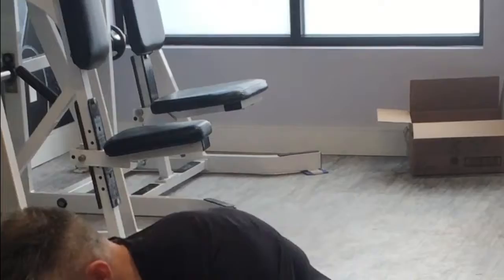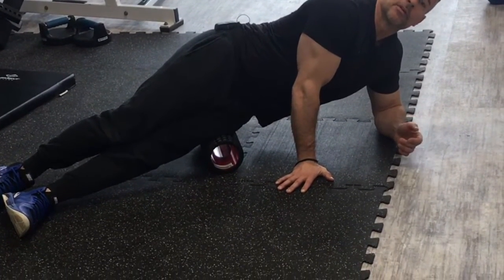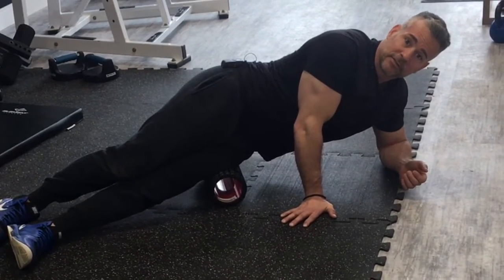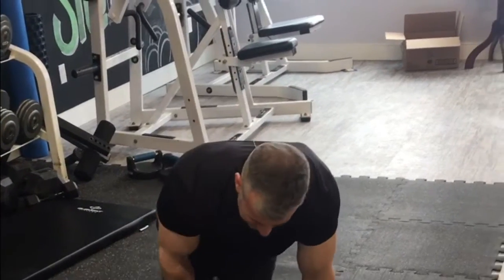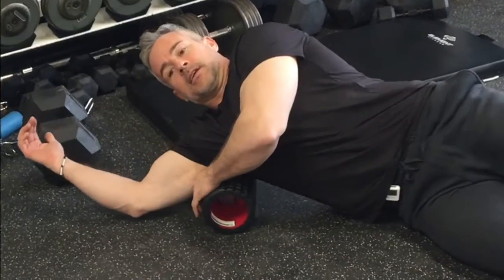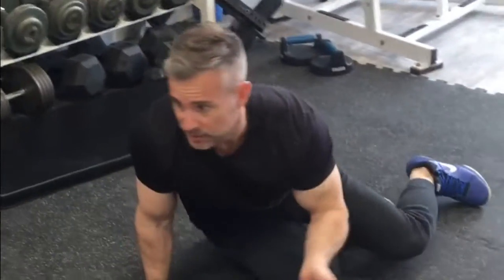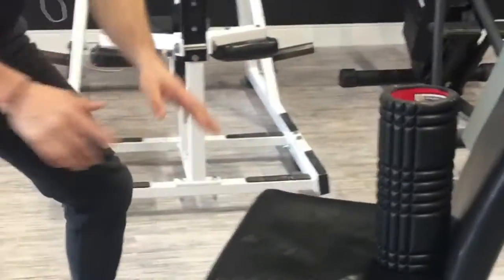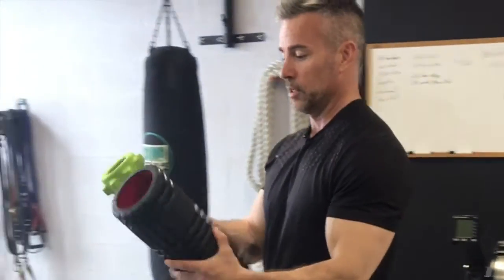Foam Rolling Wrong? Here's What You Need to Know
A foam roller is a lightweight, cylindrical tube of compressed foam. It can be used in increasing flexibility, reducing soreness, and eliminating muscle knots. Foam rolling can be an effective tool to add to your warm-up or cooldown, before and after exercise.